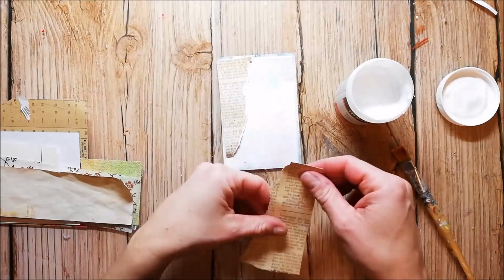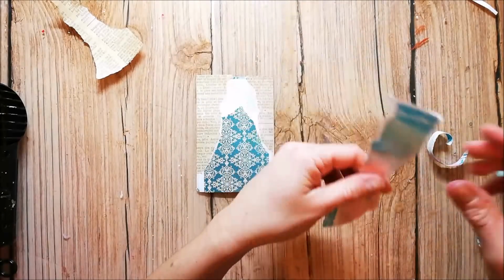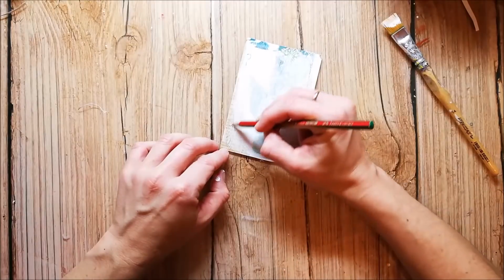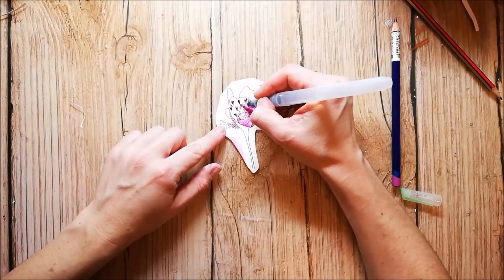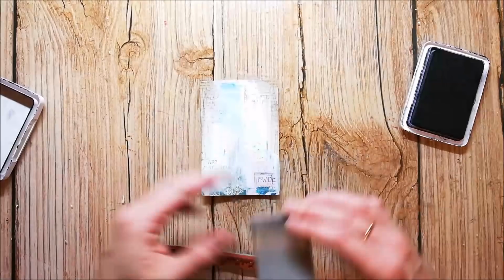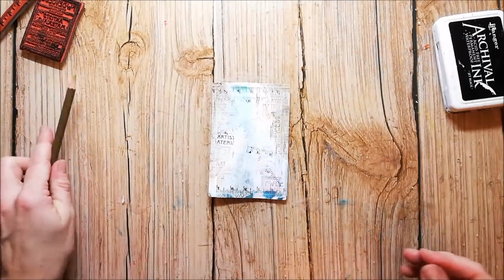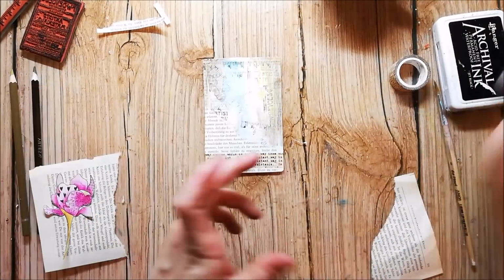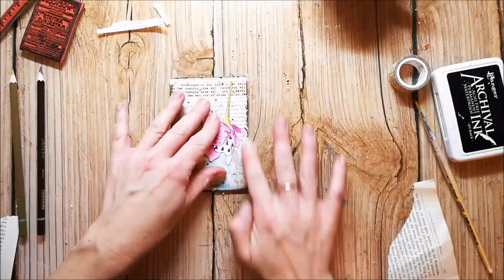Vintage Altered Playing Card - Advent Calendar Giveaway Day #16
Welcome to my 24 Days of Christmas mixed media advent calendar! I am creating an altered playing card with Rubber Dance

I will pick a random winner on Dec. 26 from the advent-video with the most comments.

Supplies
Rubber Dance Stamps:

SusanneRose23
Check out the Arteza website